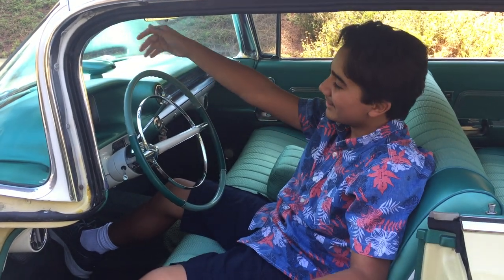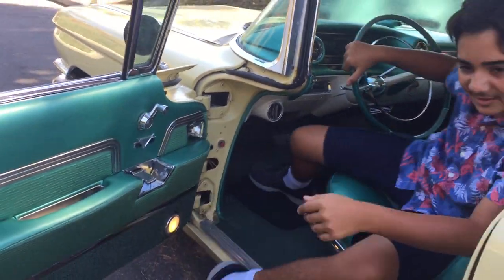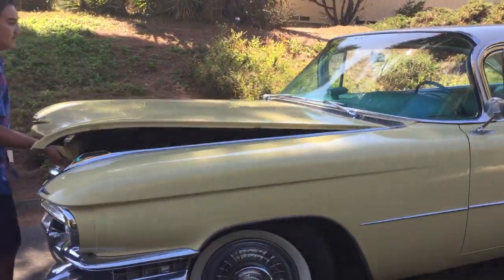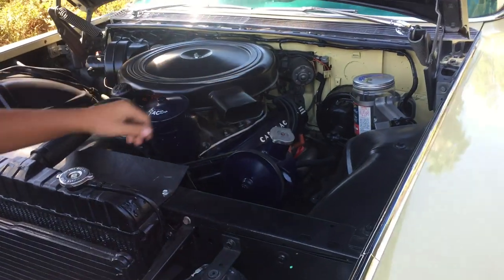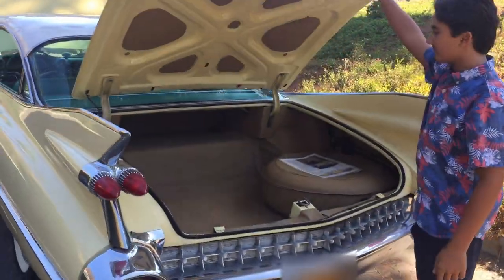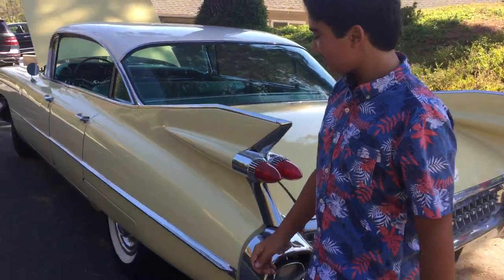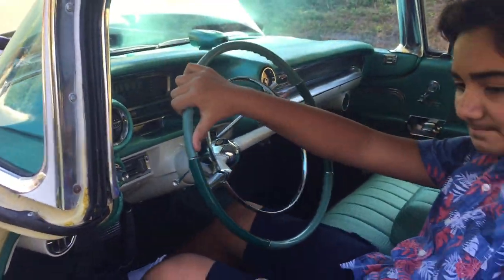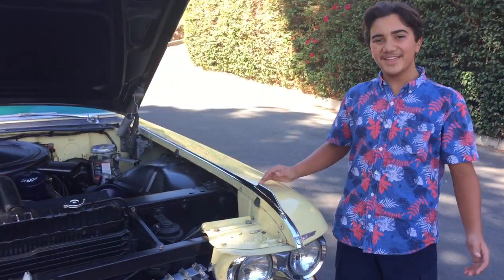1959 Cadillac 4-Door Sedan De Ville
1959 Cadillac 4-Door, six window Sedan De Ville. 390 V-8  Jetaway Hydramatic transmission. 4 barrel Rochester carburetor. Gotham gold with white top. Power seats, Power windows, Power steering, Power antenna, Air conditioning, Fog Lights, Autronic eye, Wonderbar radio with foot switch.